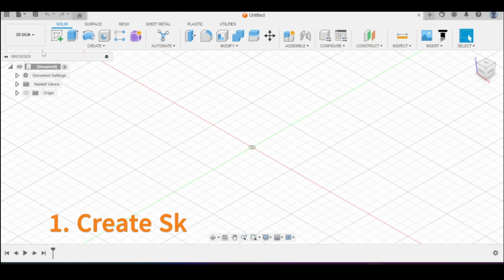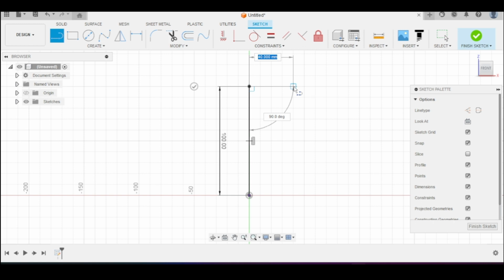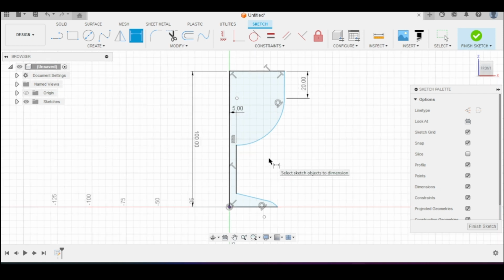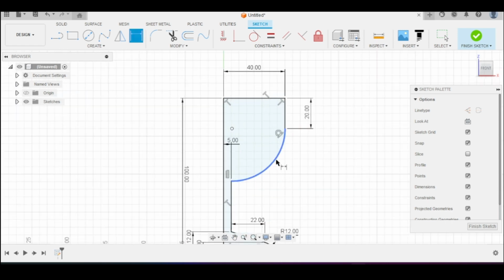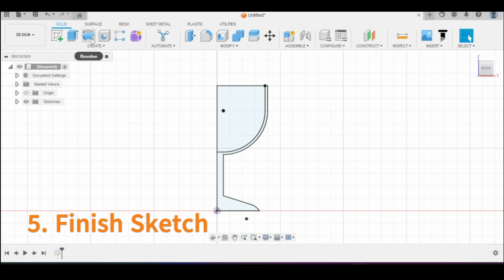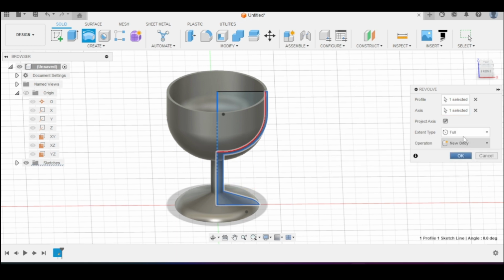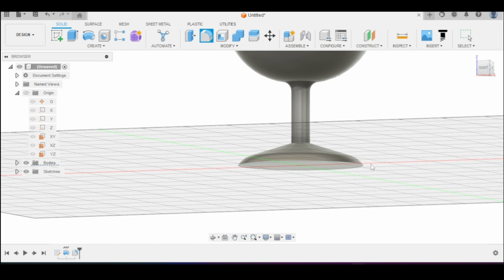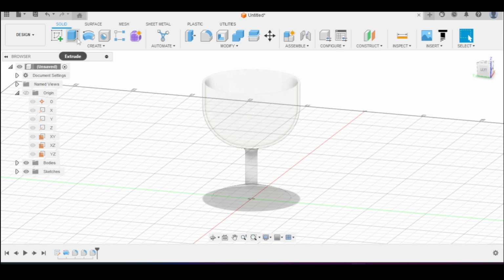Fusion 360: Revolve Feature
This video shows how to use the revolve feature of Fusion 360 for creating a 3D model wine glass.